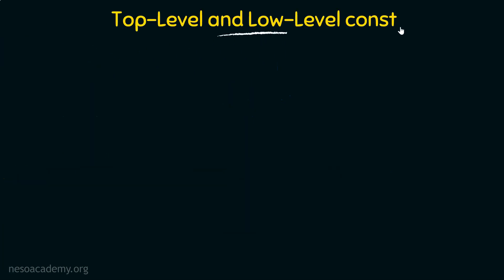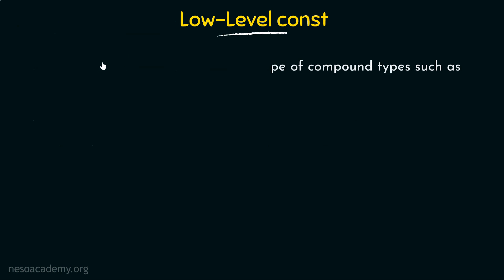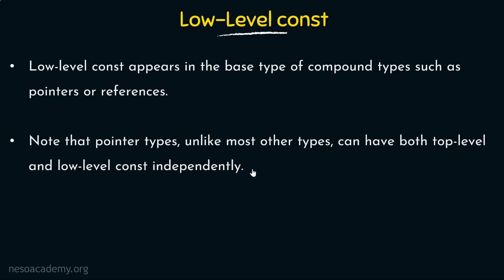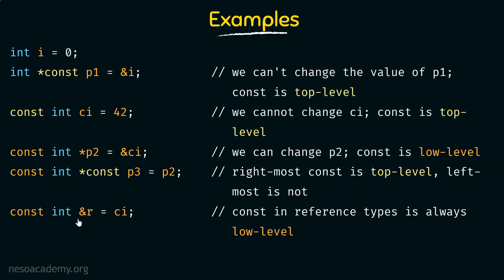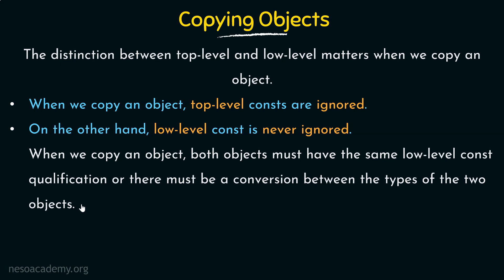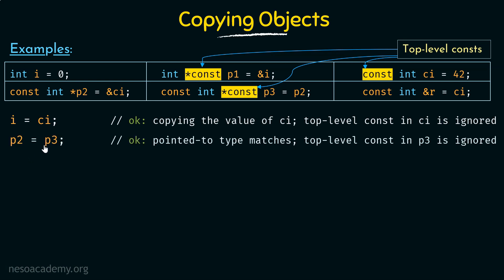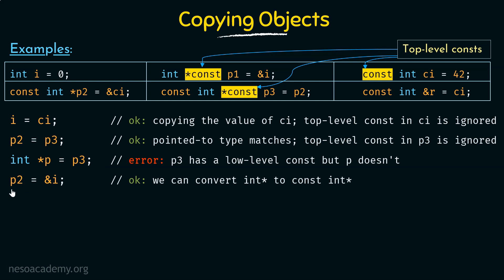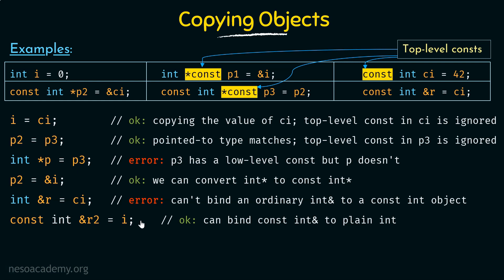Top-Level and Low-Level const in C++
C++ Programming: Top-Level and Low-Level const in C++
Topics discussed:
1. Top-level const.
2. Low-level const.
3. Examples showing how to identify top-level & low-level consts.
4. Role of top-level and low-level consts while copying Objects.